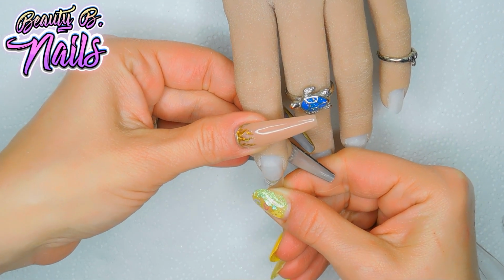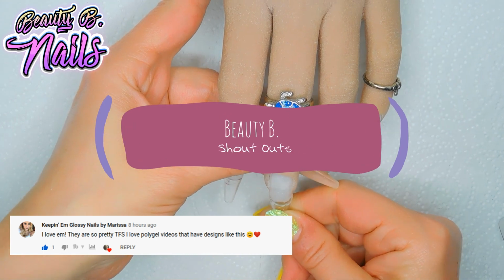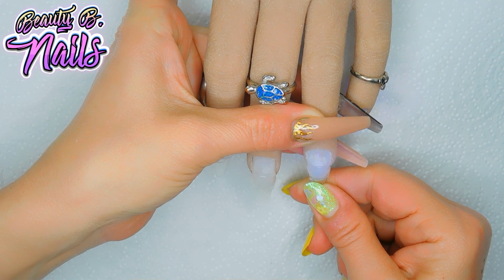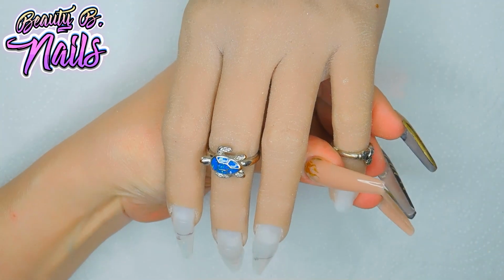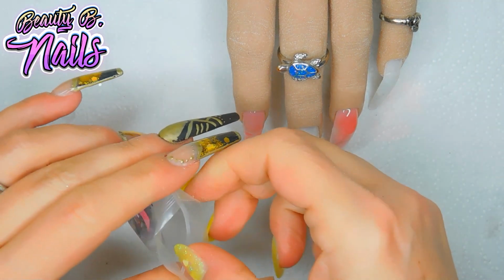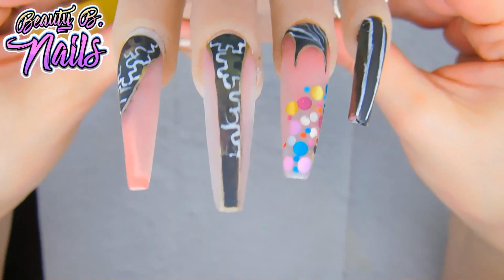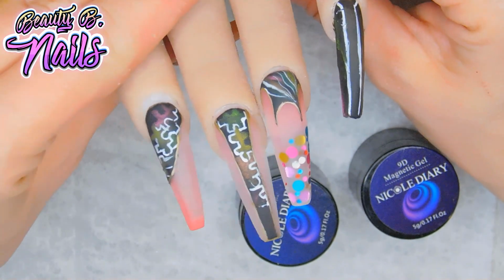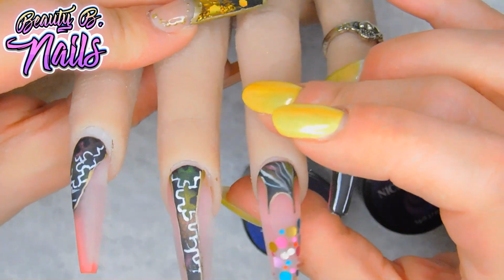Autism Awareness Yayoge Nichole Diary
10% Code for Maniology
 BEAUTYBNAILS10